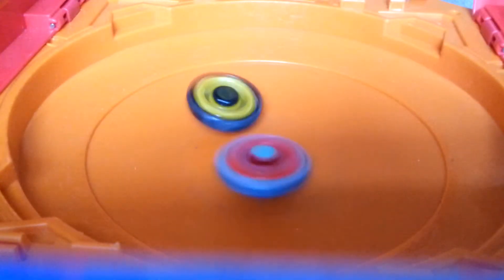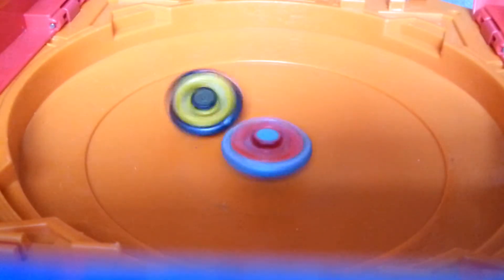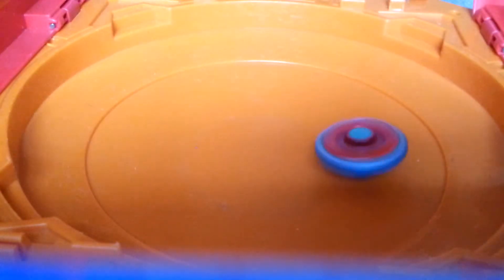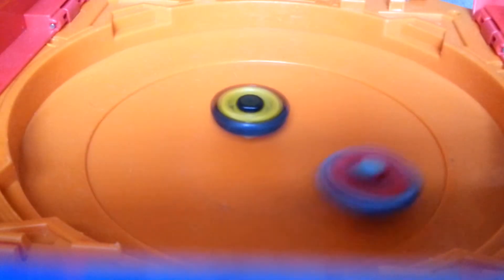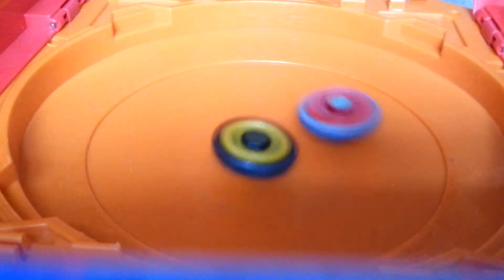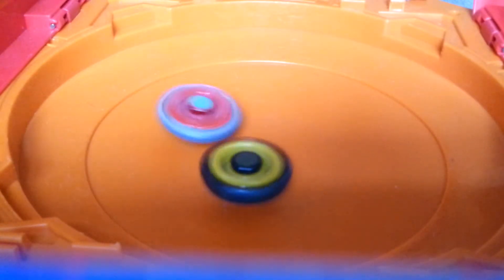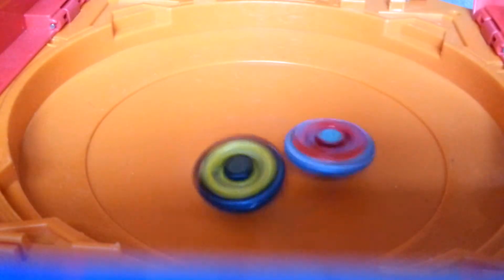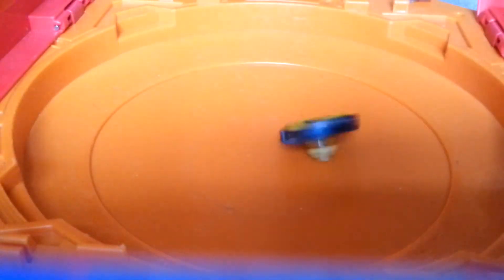Thermal Lecerta vs.Vulcan Heruseus(Beyblade)